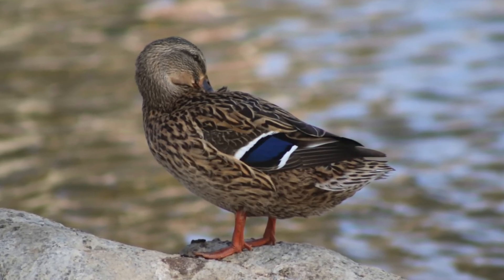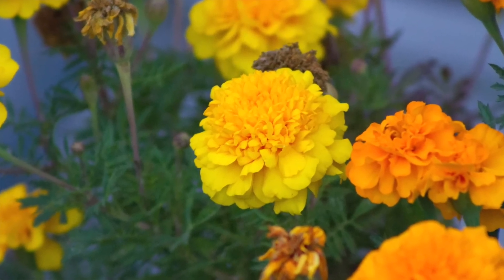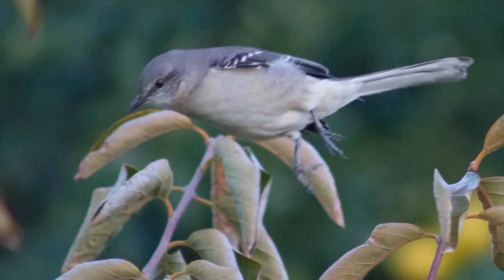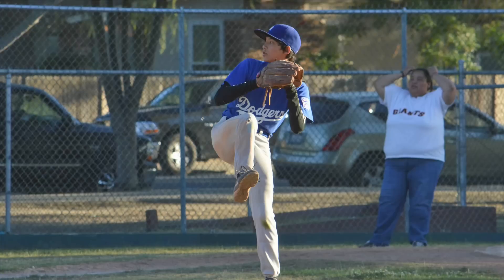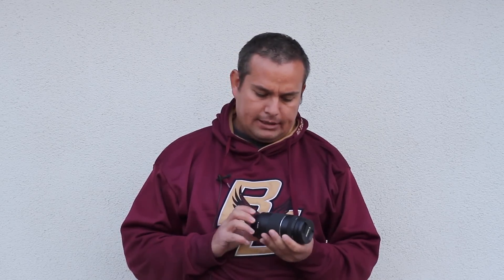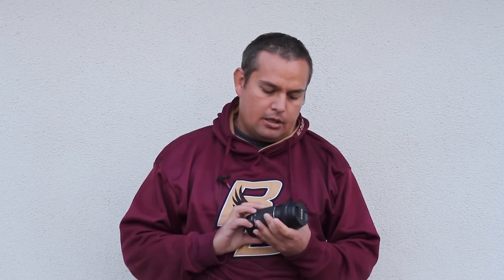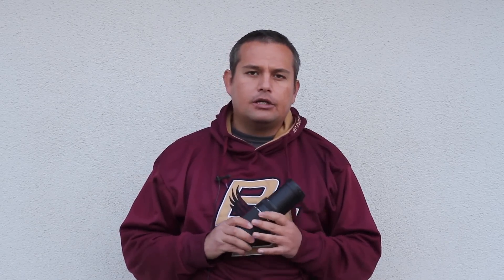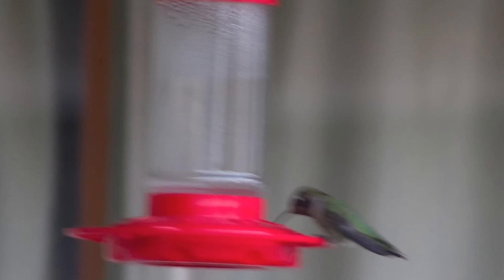Canon EF 75-300mm f/4-5.6 Review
Review of Canon's 75-300mm f/4-5.6 lens.  This is a common lens that costs around $199.99 and can be found just about anywhere that sells camera equipment.  Not the best lens in the world, but for those on a tight budget it is an option.